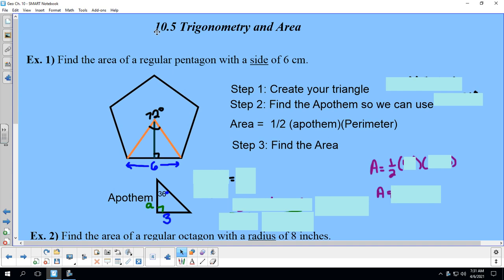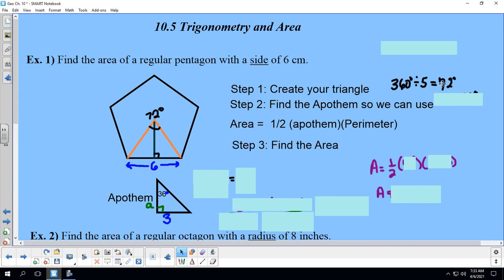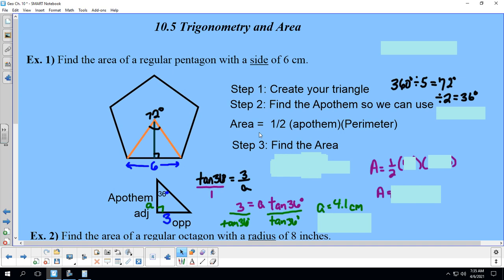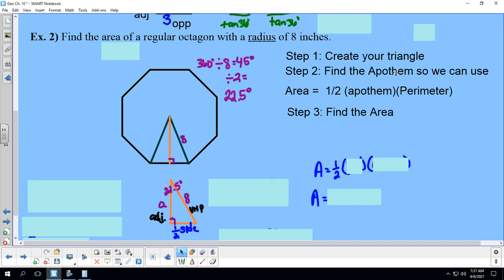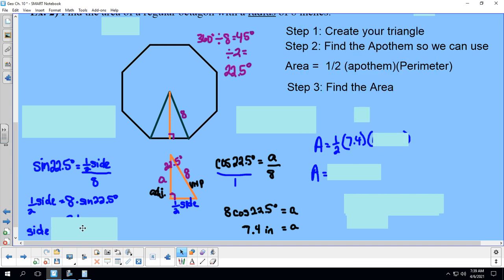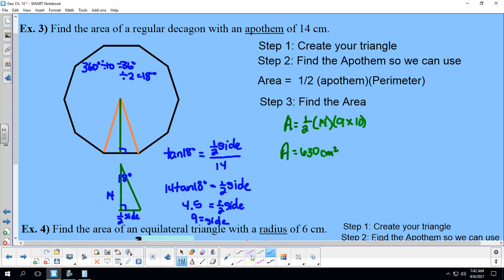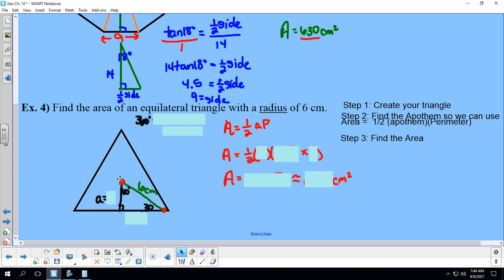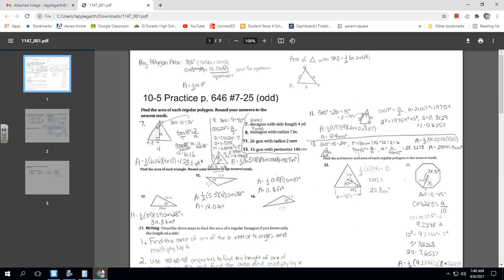10.5 Geometry Trigonometry and Area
10.5  Geometry Trigonometry and Area